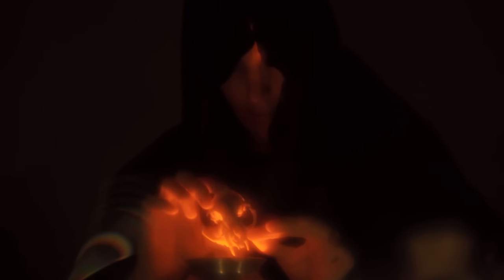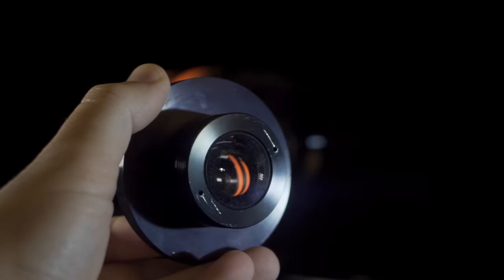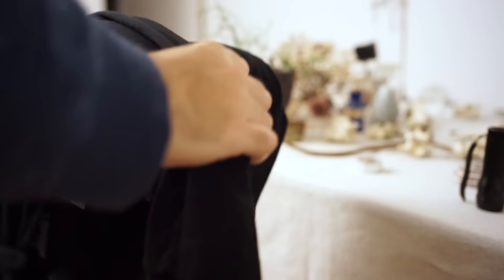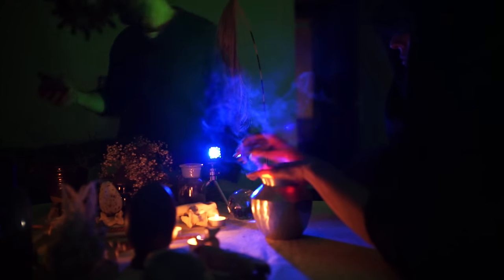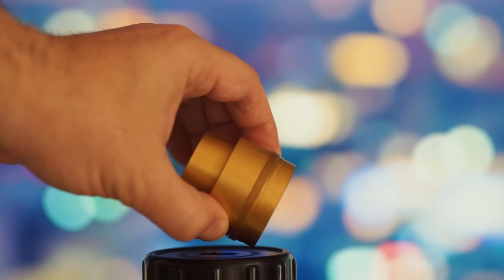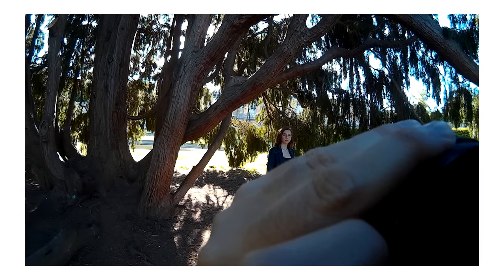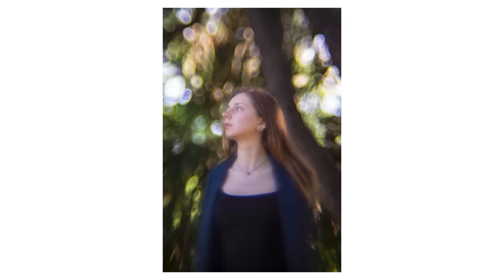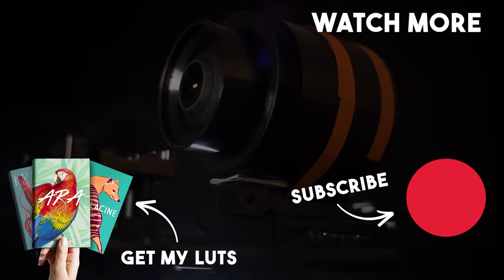Shooting a Video with an X-Ray Lens at F0.75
- Lens: Canon 65mm f0.75 for X-RAY machines ( Very rare, only option is ebay)
- Small rig structure
-Sony A7III
- 256GO SD card

► M U S I C  IN THIS VIDEO ♫

Shooting a Video with a X-Ray Lens at F0.75